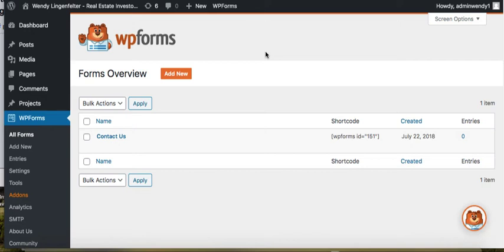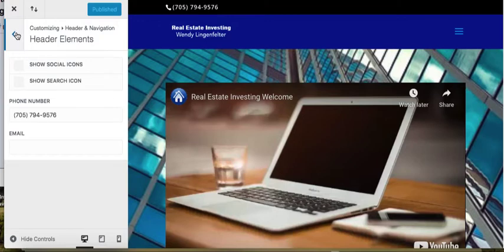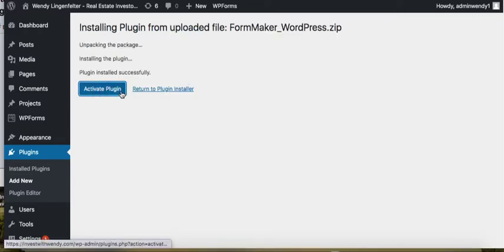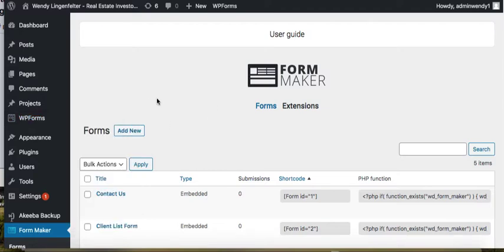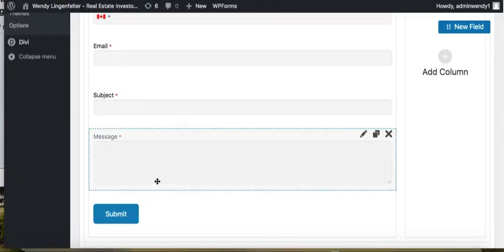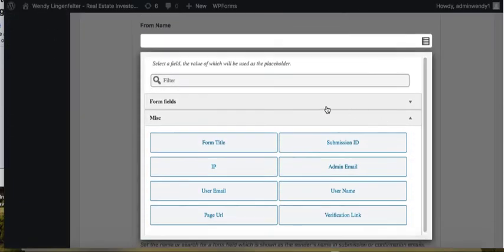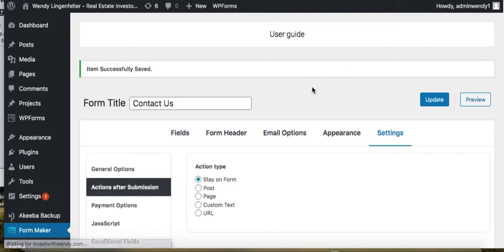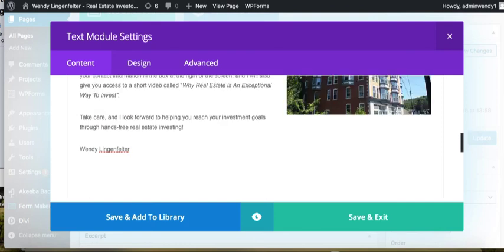Investor re add FORMS Captcha remove email